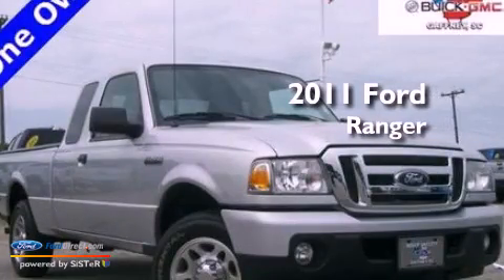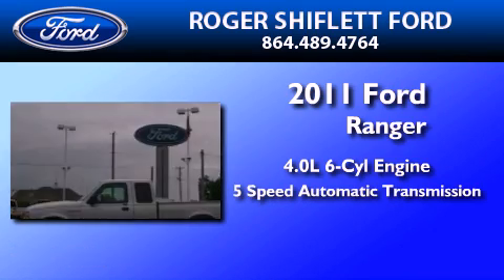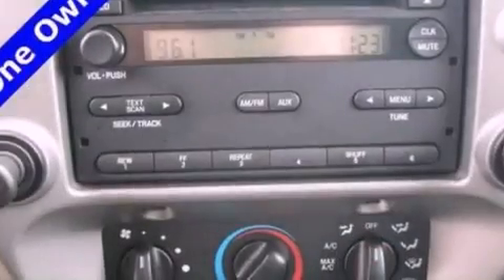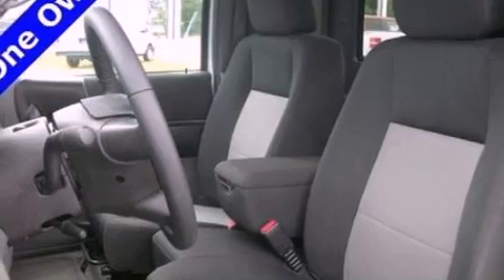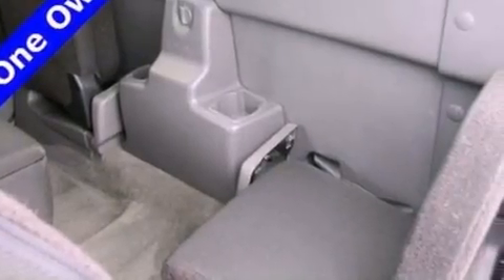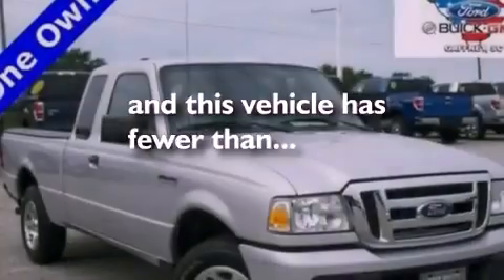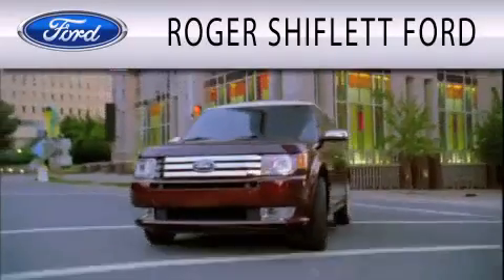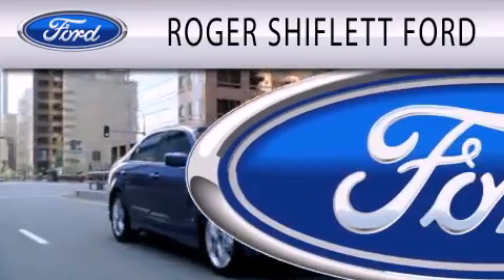Used 2011 FORD RANGER Gaffney SC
Year : 2011
 Make : FORD
 Model : RANGER
 Engine : 4.0L V6 12V MPFI SOHC
 Trans . : 5-SPEED AUTOMATIC
 Exterior : DARK SHADOW GRAY METALLIC
 Miles : 18,330
 Interior : MEDIUM DARK FLINT
 Stock : D2165A